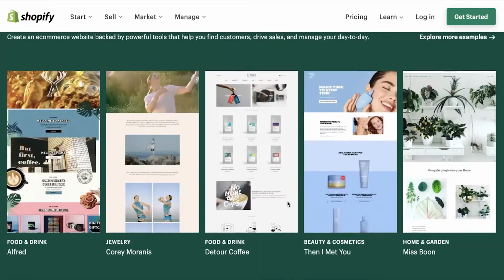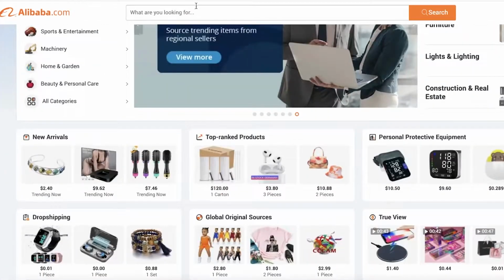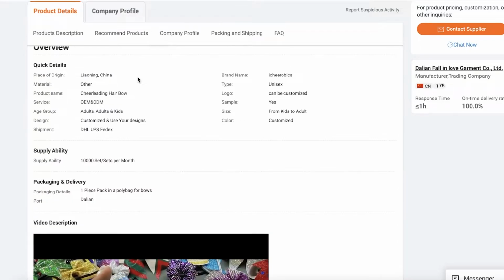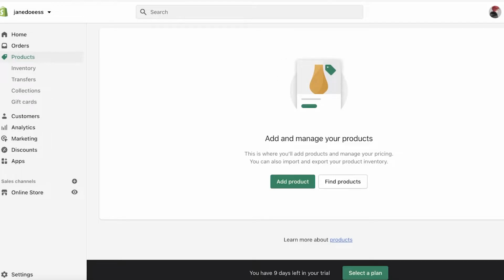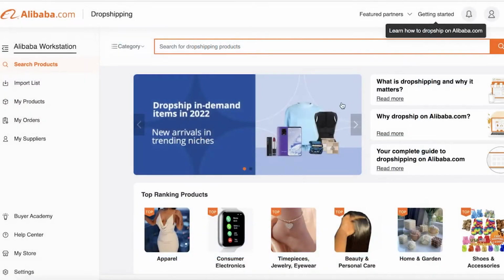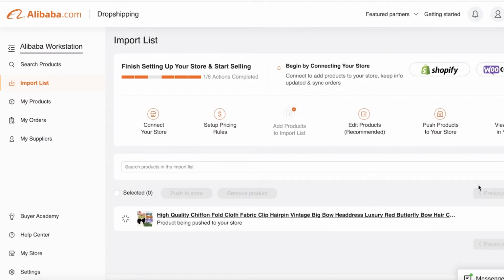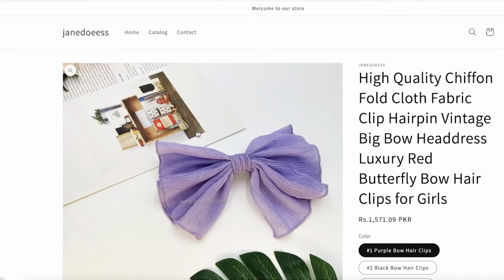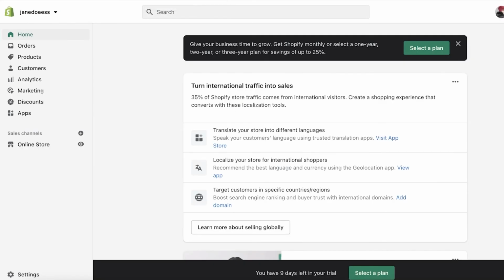How to Dropship with Shopify (in 2025)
How To Dropship In Shopify

This Is super simple and anybody can do this as soon as they're done watching this video.